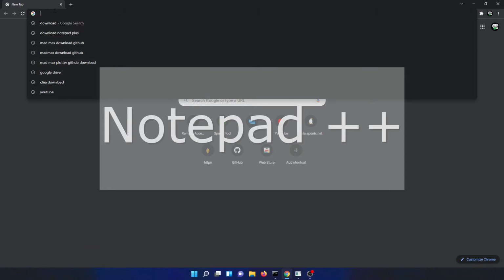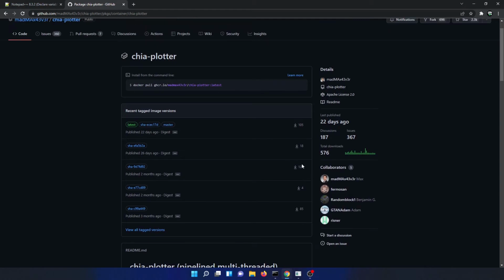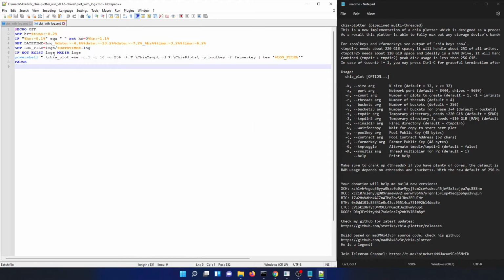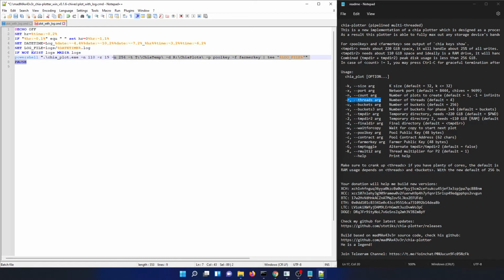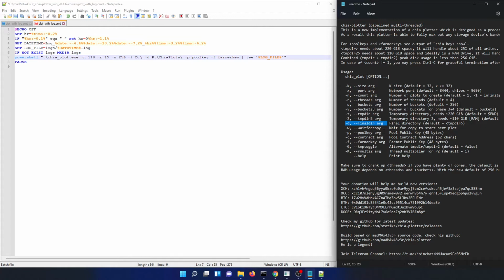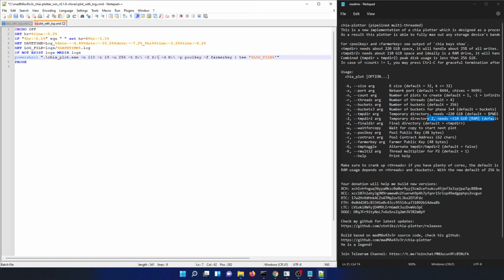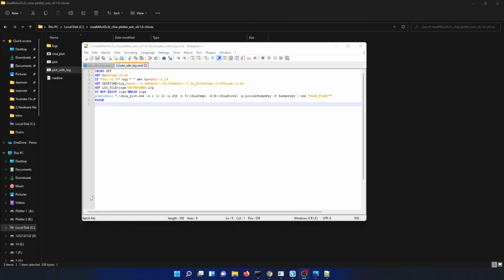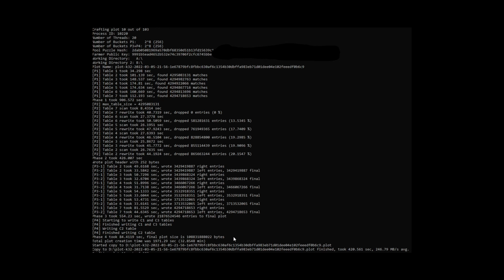Madmax Plotter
In this  video I talk about notepad and notepad ++, the downloading of Madmax and editing the notepad script. After editing we launch it and I explain what the with logging means.